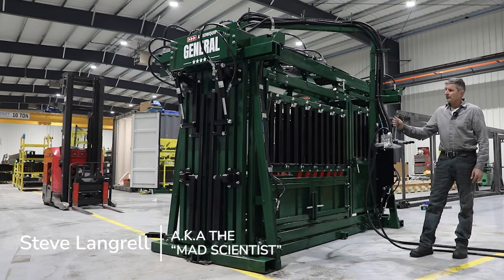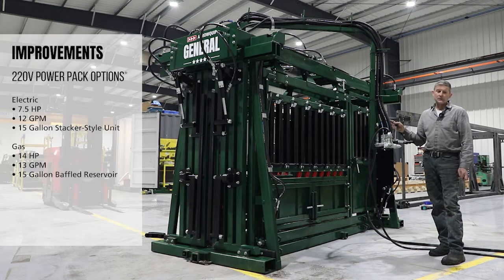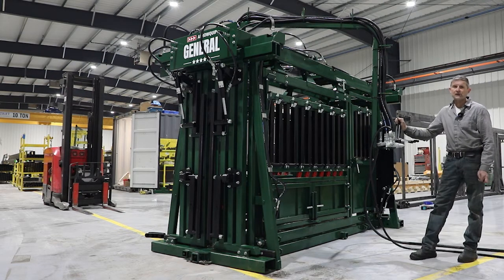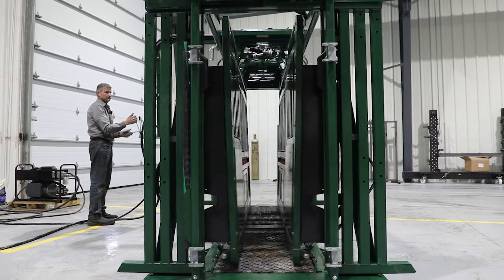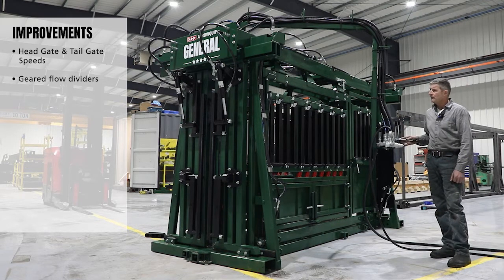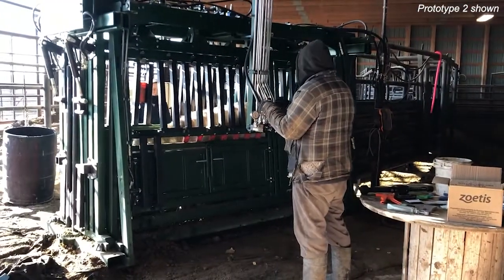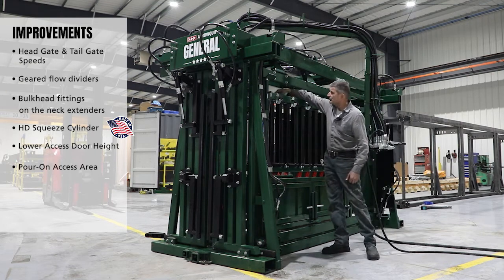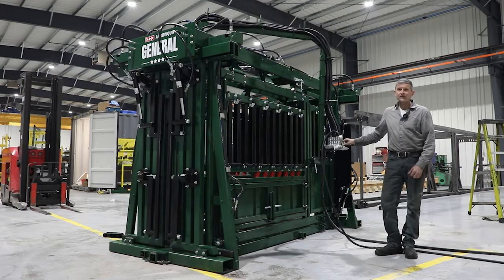The Journey to The General | Ep 23 | Prototype 3 Walkthrough | HD Hydraulic Squeeze Chute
Pre-sales on The General are going fast! Submit a fully refundable $250 down payment to reserve your chute, and get in on one of the first rounds of The General cattle chutes available.